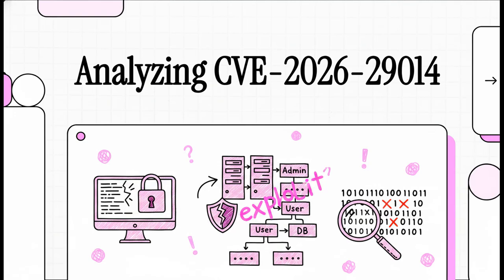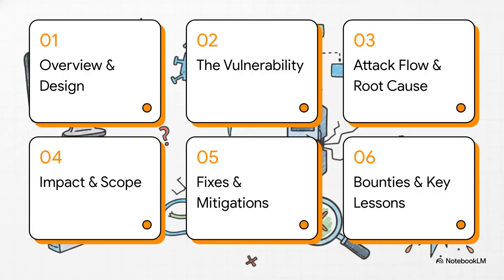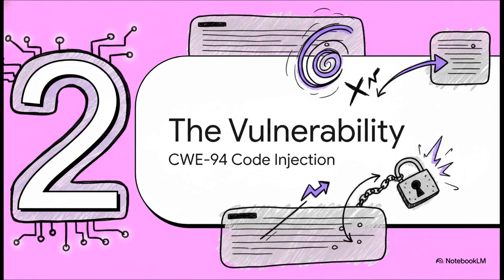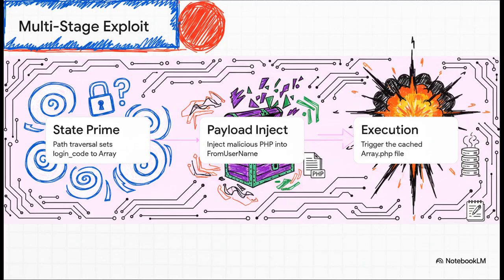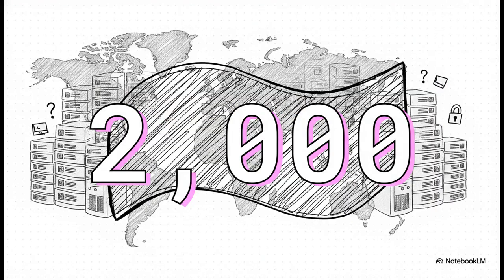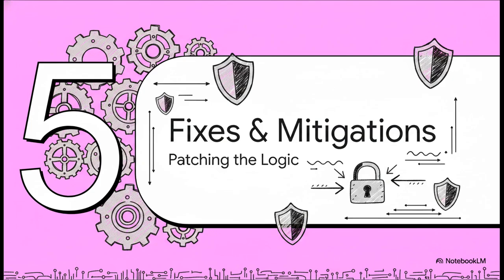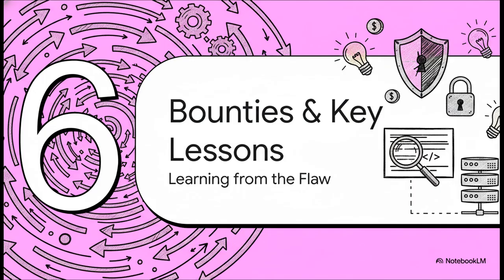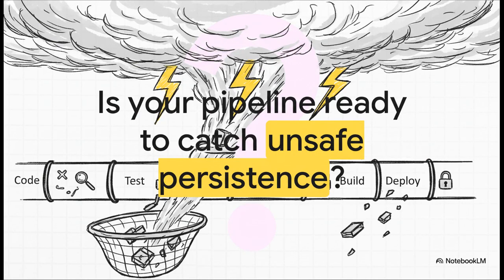Critical RCE Analysis: CVE-2026-29014 in MetInfo CMS (CVSS 9.8)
In this deep dive, we analyze CVE-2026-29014, a critical unauthenticated Remote Code Execution (RCE) vulnerability in MetInfo CMS (versions 7.9, 8.0, and 8.1). With a CVSS score of 9.8, this flaw allows attackers to gain full control of affected servers by exploiting unsafe input handling in the WeChat (Weixin) API integration.
We break down the multi-stage attack flow, from initial state manipulation using path traversal to the final code injection that abuses PHP’s "complex curly syntax". Finally, we review the official fix in version 8.2.0 and the key lessons for developers and security teams.
Chapters: 0:00 - CVE-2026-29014 Overview 1:15 - Original Design Intent: WeChat API Integration 2:30 - Vulnerability Abstraction: PHP Code Injection 4:00 - Multi-Stage Attack Flow 6:30 - Root Cause Analysis: Unsafe String Interpolation 8:45 - Real-World Impact & Exploitation Trends 10:15 - Affected Scope & Versions 11:45 - How to Fix: Version 8.2.0 & Mitigations 13:30 - Bug Bounty Context & Discovery 15:00 - Key Lessons for Developers